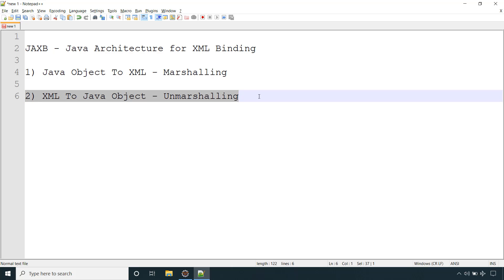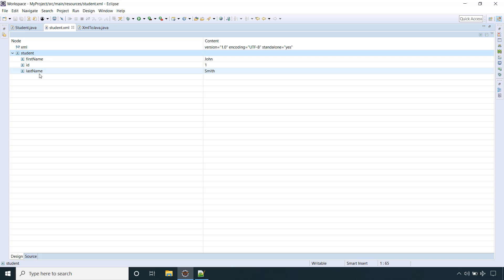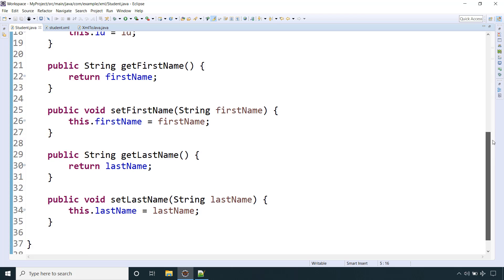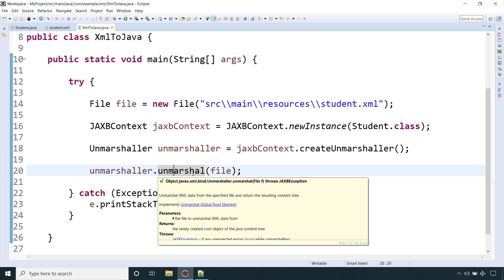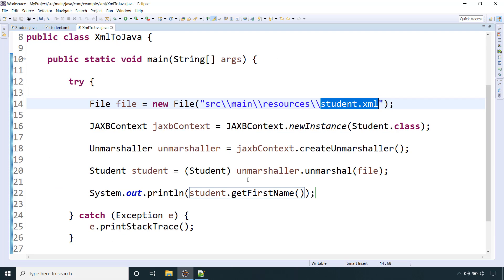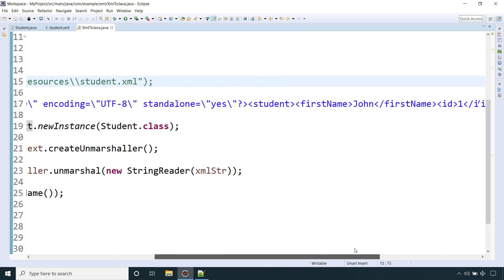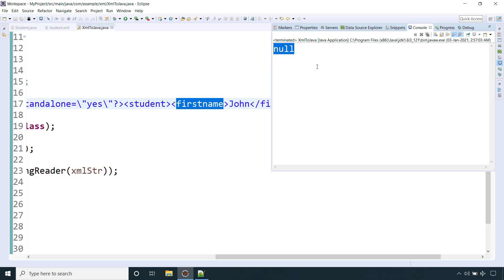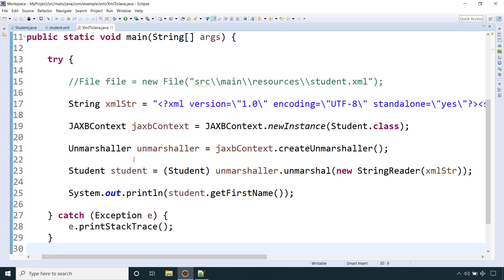Convert XML To Java Object Using JAXB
In this video we will see how to convert XML to Java object using JAXB ? OR how to parse XML in Java ?
Converting Java object to XML is called as Marshalling & Converting XML to Java object is called as Unmarshalling. In this video we will see Unmarshalling using JAXB.

Here JAXB stands for Java Architecture for XML Binding.